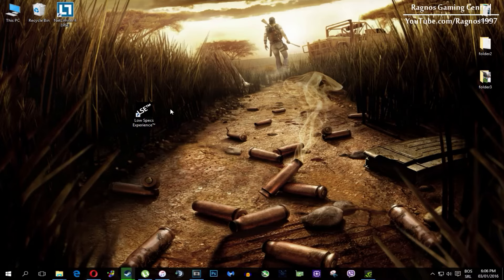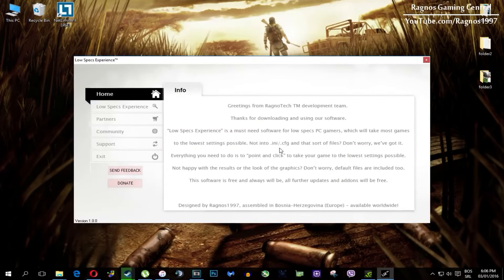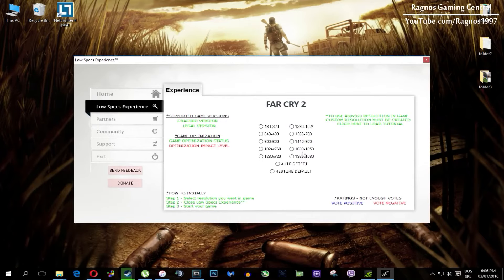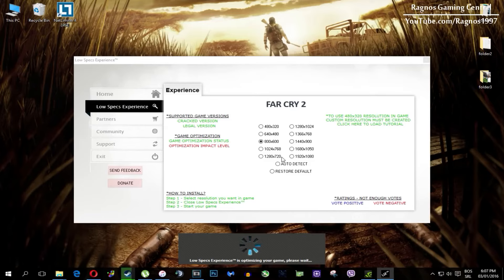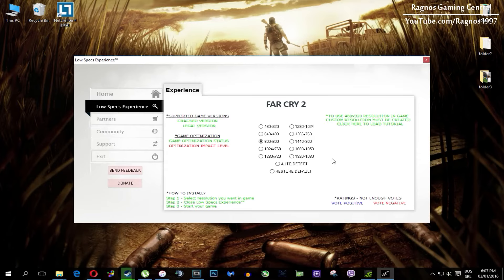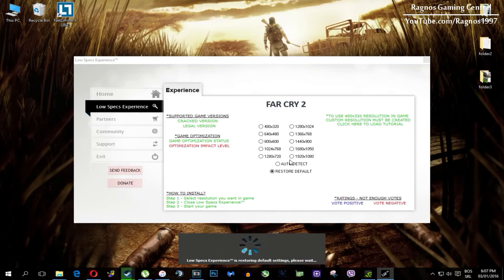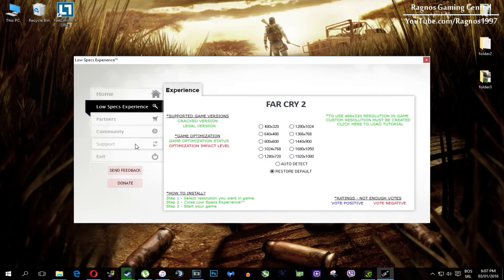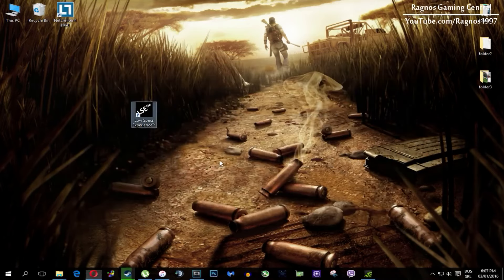How to Improve Performance and Fix Lag in Far Cry 2 on Low Specs PC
Are you tired of experiencing lag and poor performance while playing Far Cry 2 on your low specs PC? Look no further! In this video, I will show you some simple steps to improve your game's performance and fix those annoying lag issues. I will walk you through the process step by step.  The only thing we'll need to make the optimization is a PC video game optimization tool called Low Specs Experience. This tool will optimize your game settings and help you get the most out of your low specs PC.